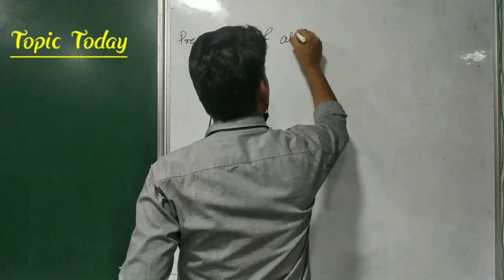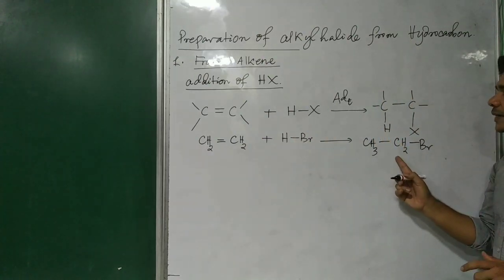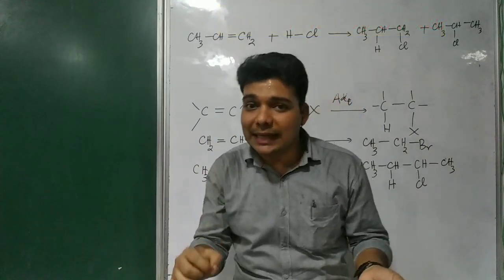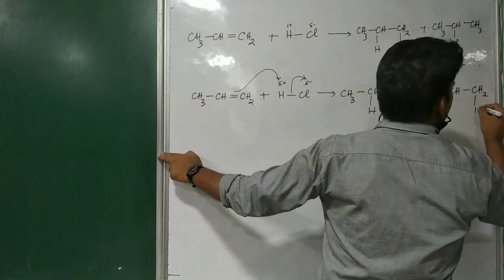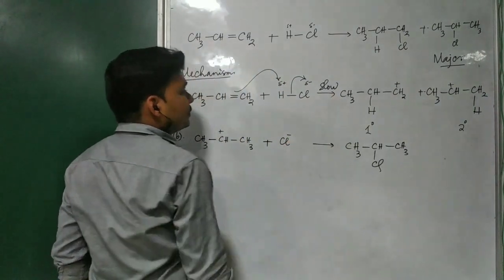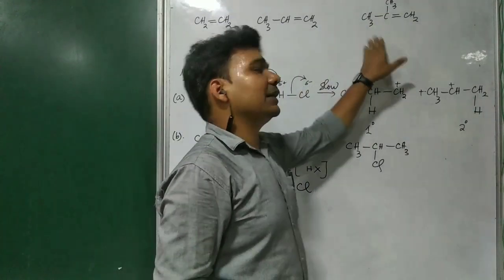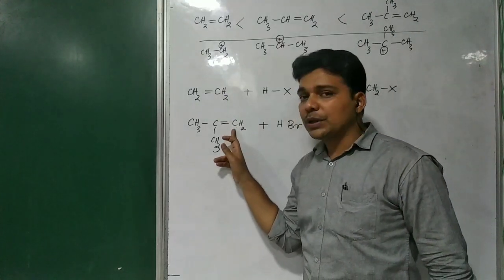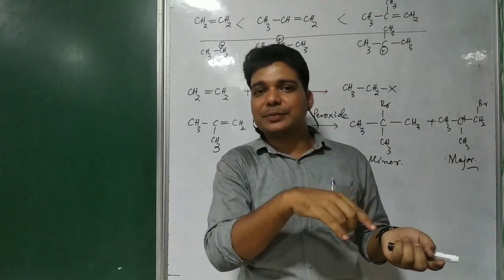Haloalkanes & Haloarenes Part-6 CHEMISTRY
This video contains mechanistic description of preparation of alkyl halides from alkenes.

Use of earphones is recommended.

For other methods of preparation visit